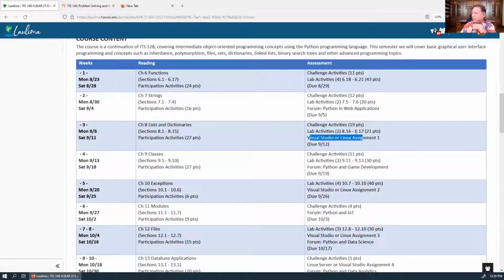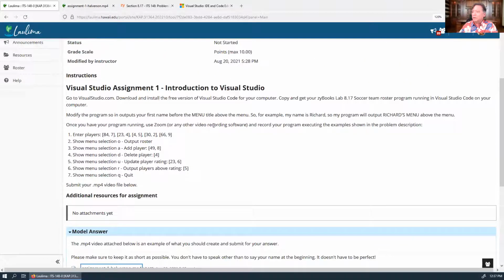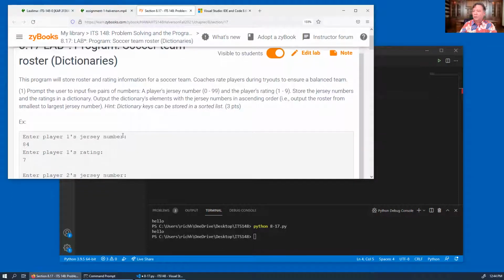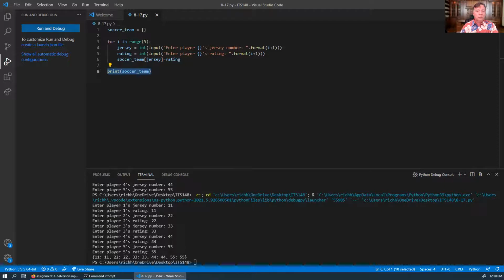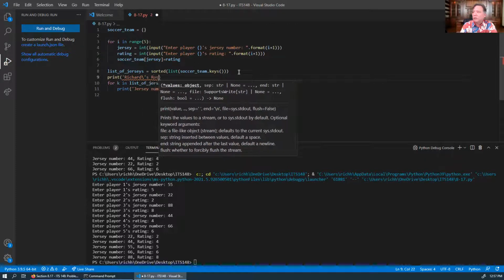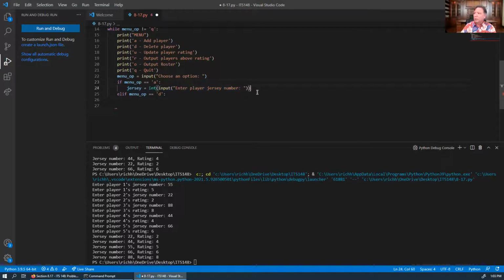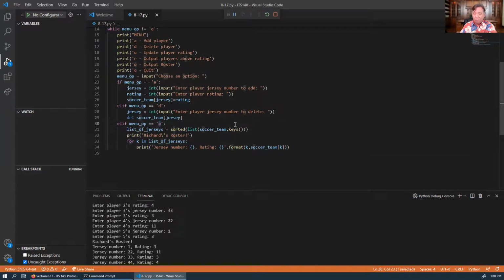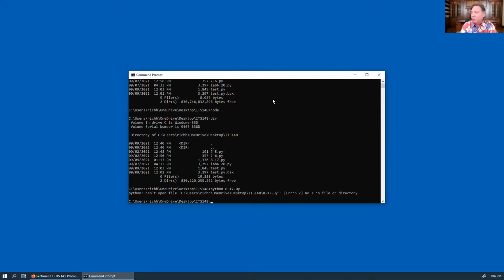ITS148 Video 05 Fall 2021 Lab 8.17 Visual Studio Assignment